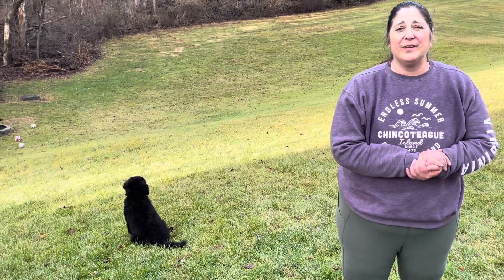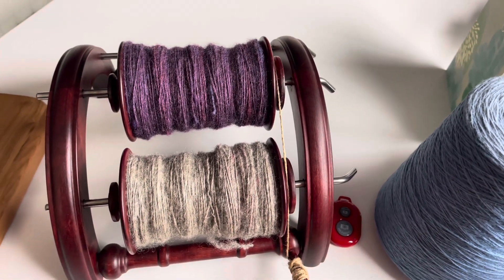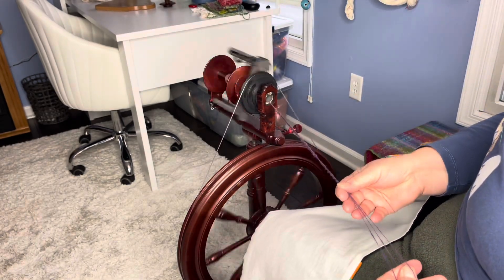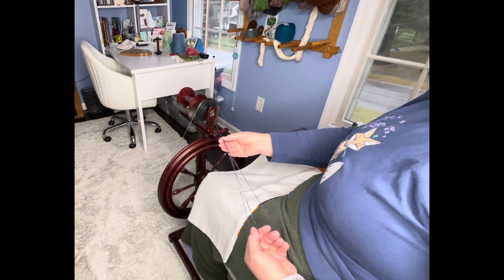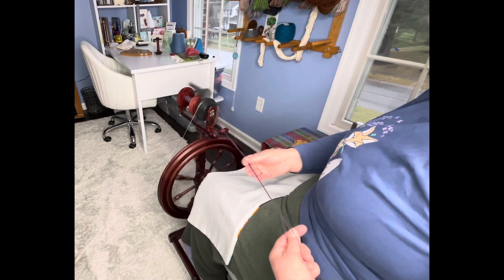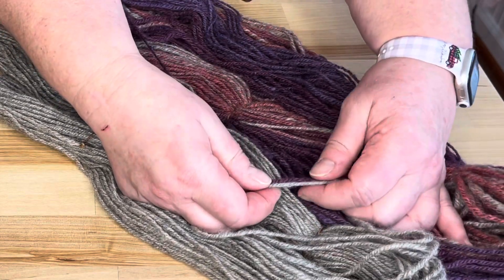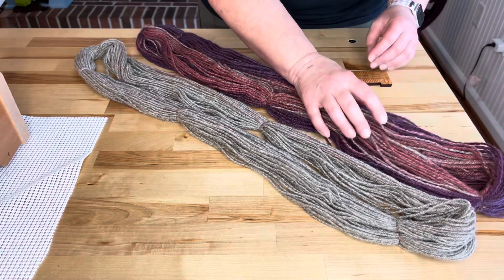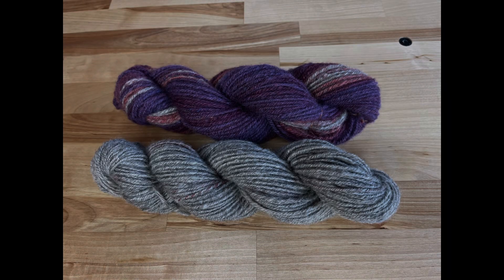How To Chain Ply Coopworth Cross Woolen Spin With Woolen Prep Part 2